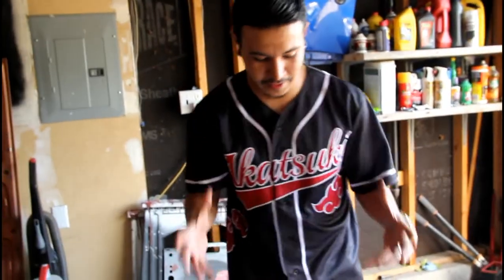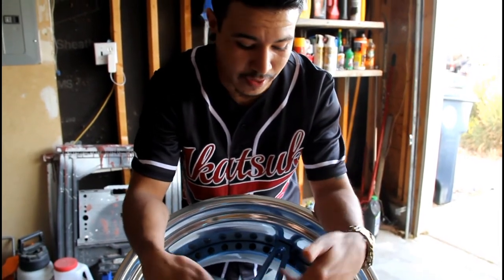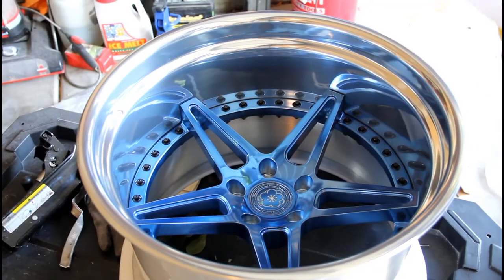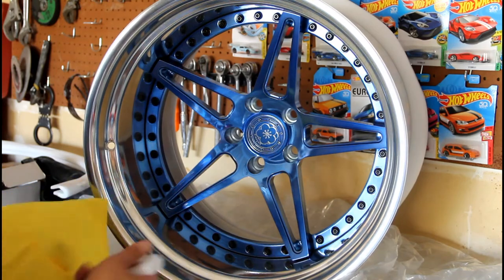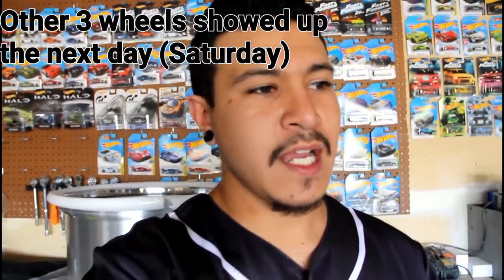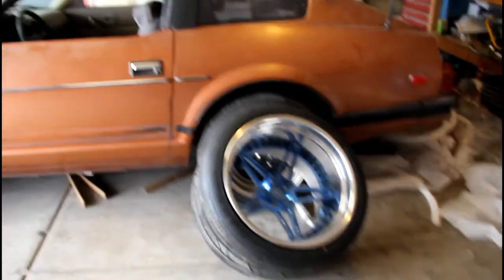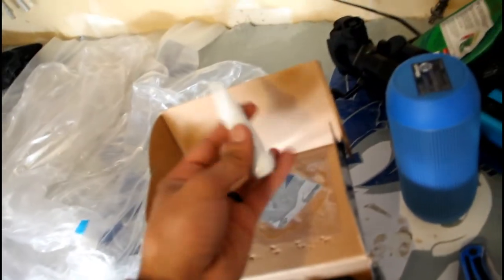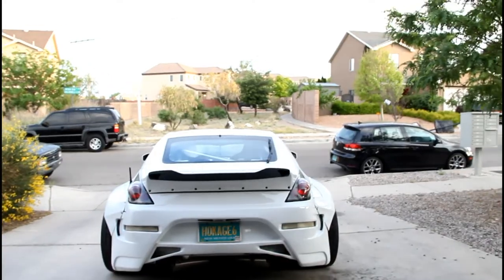New wheels to fit my 350z rocketbunny fenders (Finally!)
The wheels are finally in! After months of waiting my wheels are finally in! Thanks for the support by watching these videos!